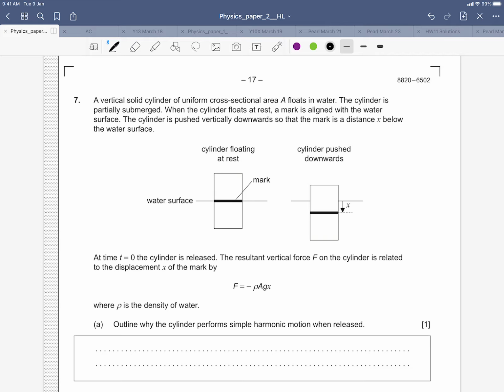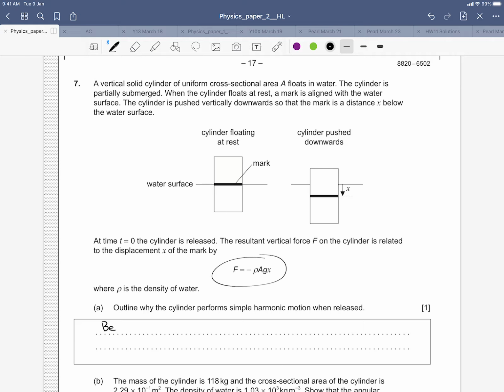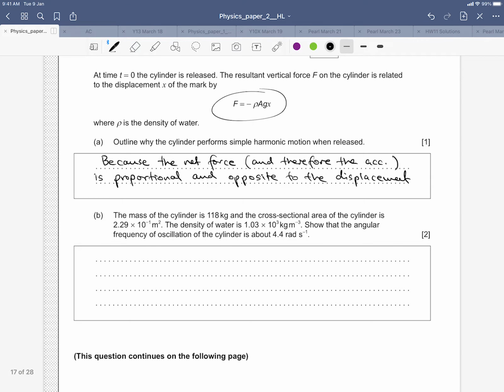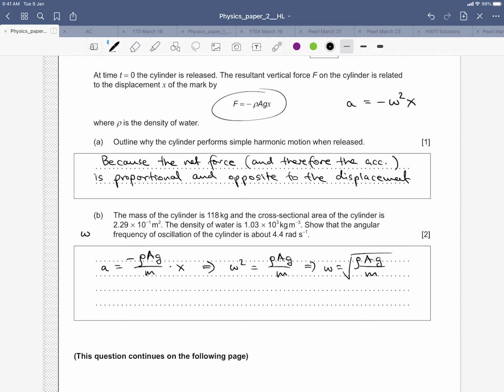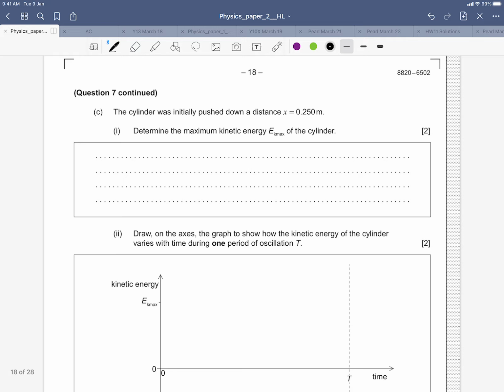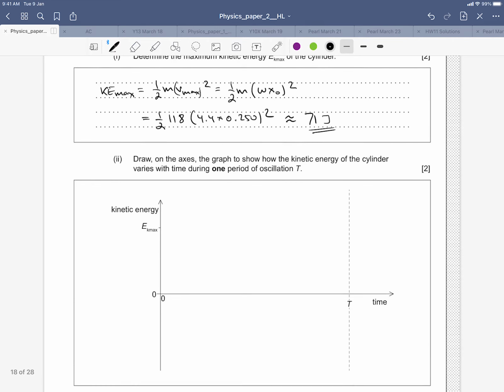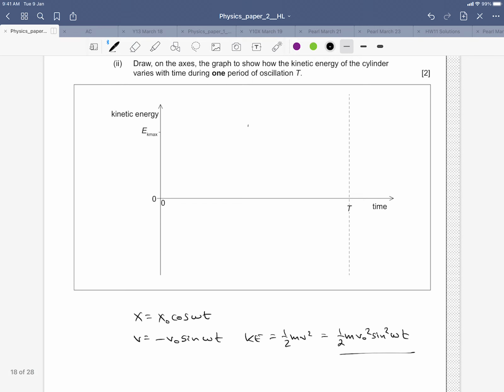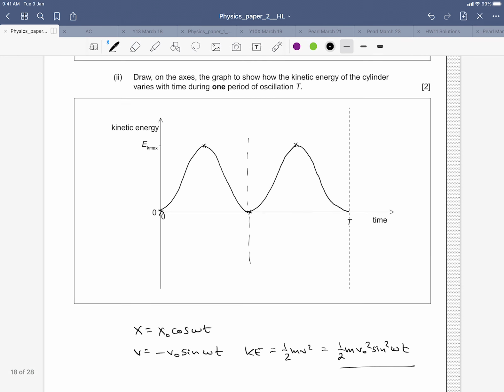IB DP Physics HL 2020 Nov Paper 2 Q7